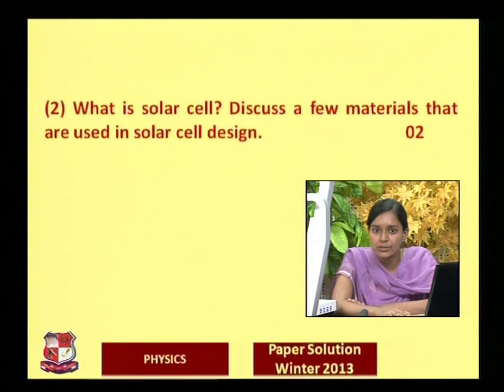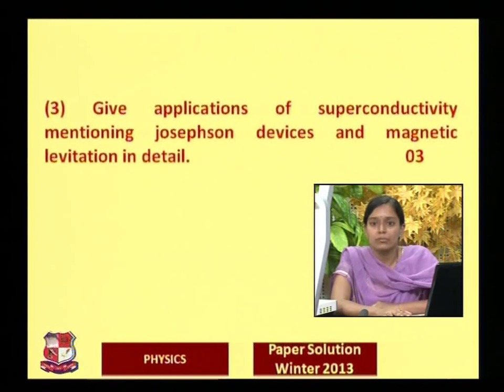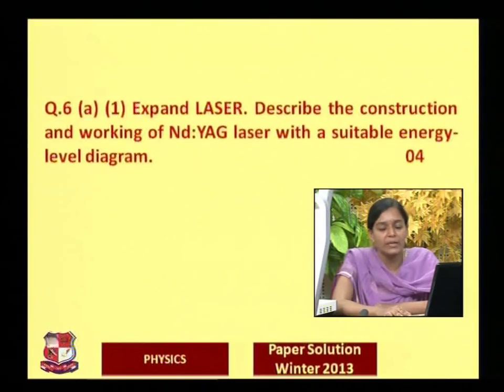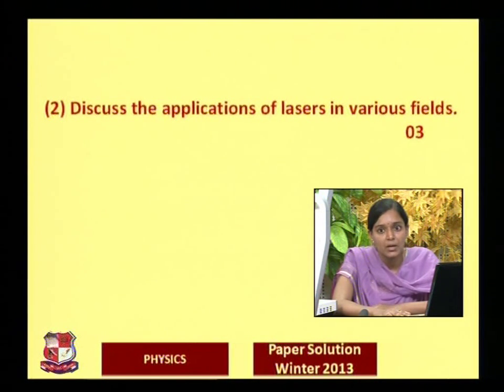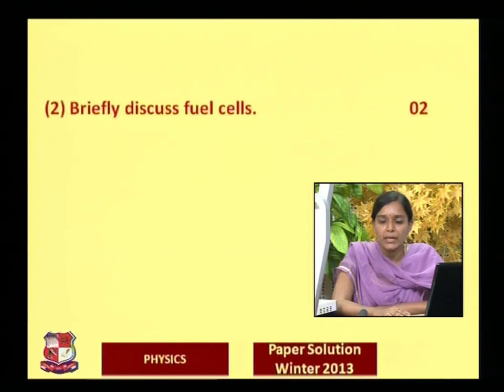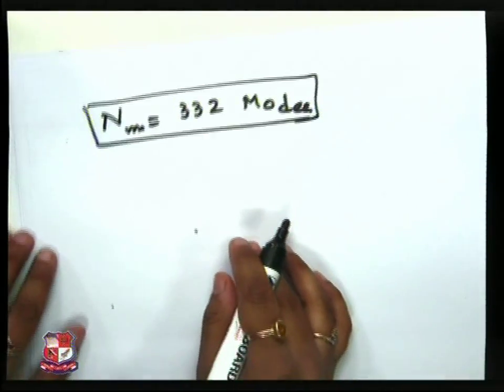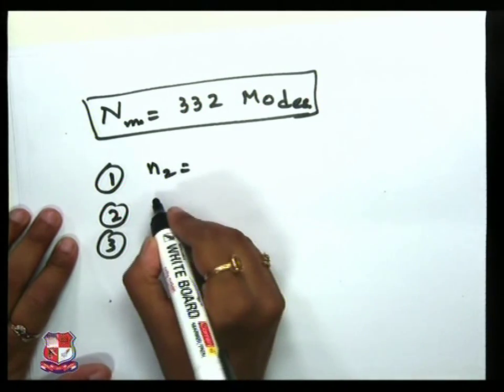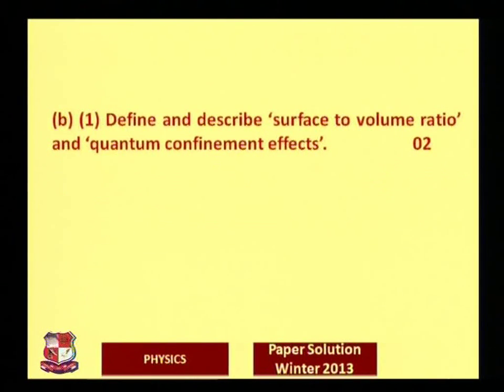Foram M Joshi Physics GTU Question Paper with Solution Exam Winter 2013 3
Foram M Joshi - G H Patel College of Engineering and Technology,
Vallabh Vidyanagar- Physics- GTU Question Paper with Solution Exam :Winter 2013.